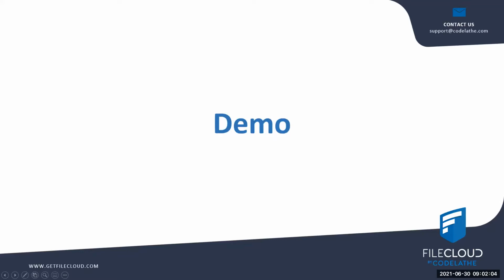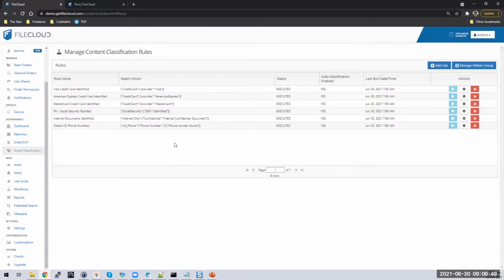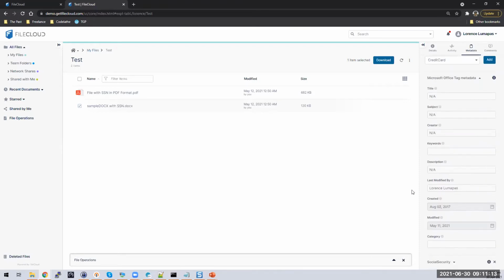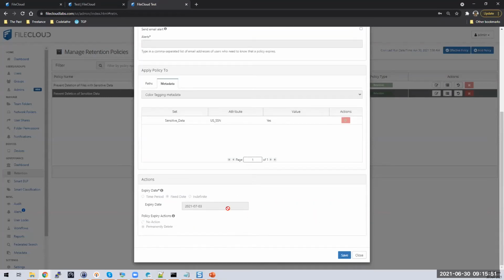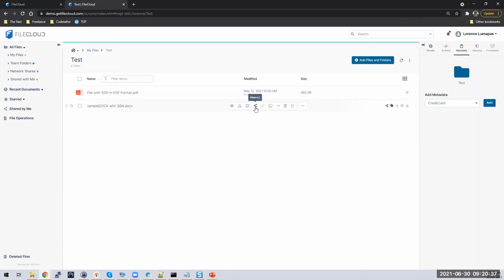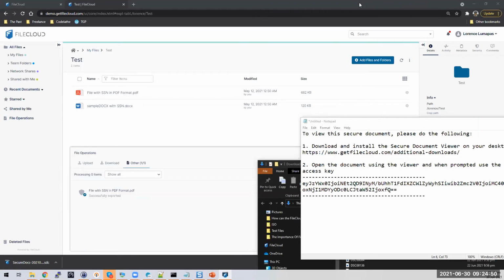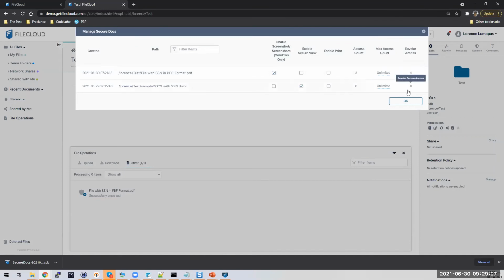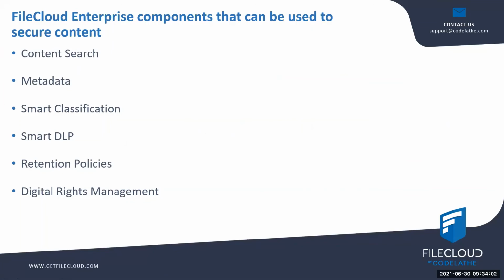How to Use FileCloud's Enterprise Features to Securely Manage your Content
FileCloud Enterprise is a superior tool that can be used to secure and manage your content with options like Content Search, Metadata, Smart Classification, Smart DLP, Retention Policies, DRM, and more.